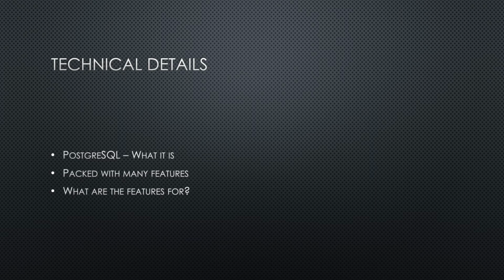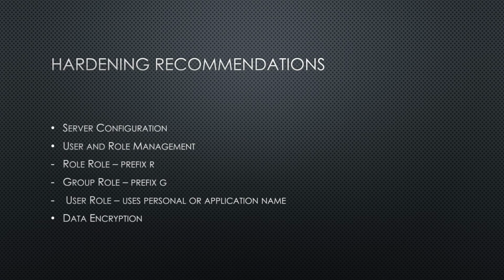PostgreSQL: Technical Details & Hardening Recommendations